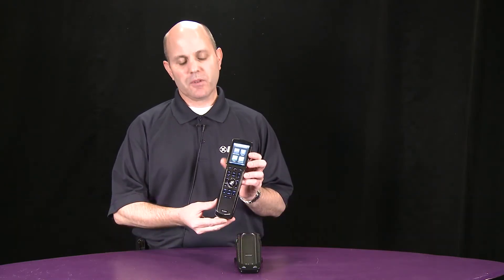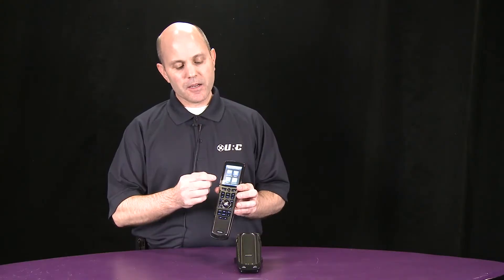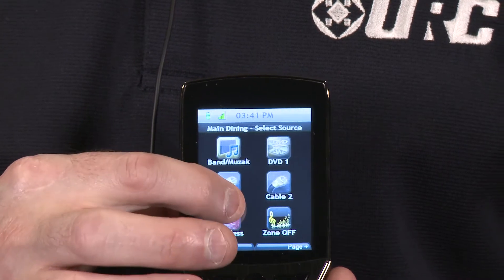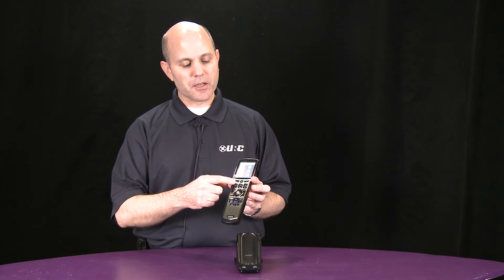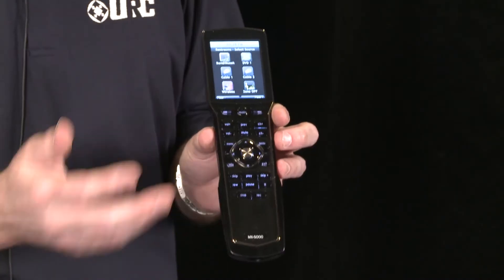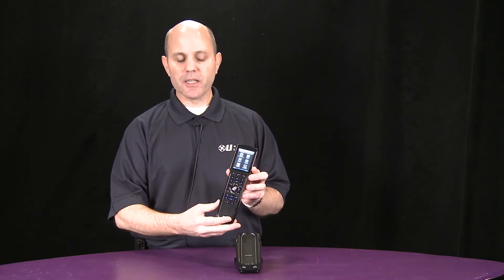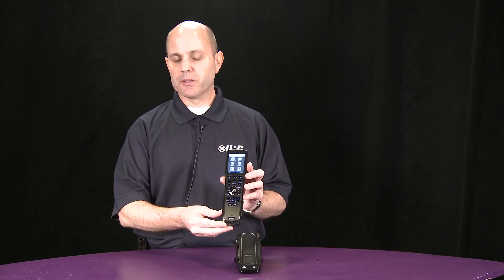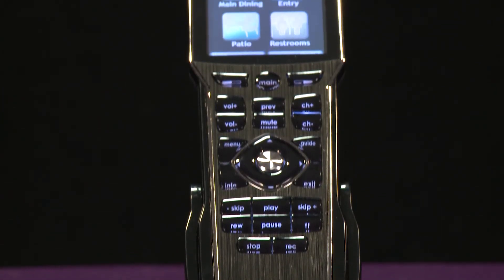Universal Remote Control MX-5000 2-Way Wireless Remote with Touch Screen Overview | Full Compass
Universal Remote Control MX-5000 2-Way Remote with Touch Screen with Full Compass Systems.

Harness the power of your home wireless network to control your universe. The ideal of all who behold it, the MX-5000 is smart, elegant and has a contour you won't want to put down. Much more than a just another pretty interface, the MX-5000 revolutionizes touch screen operation with vibrating feedback that confirms button presses. The large, brilliant color LCD is intuitive and easy to use.

As befits a Universal Remote Control brand controller, 2-way feedback from your equipment is displayed in real-time on the LCD. Check for the latest news, sports, weather and stocks on an MX-5000 connected to the Wi-Fi network. Browse cover art, artist and tittles from your iPod on the MX-5000's display screen when used with the URC PSX-2 Personal Server/iPod Dock.

With its ability to replace up every remote in your home, the MX-5000 truly is the ultimate handheld controller. It possesses nearly 100% of the power and functionality of the table-top style MX-6000. Whether you're controlling equipment in your home theater or the lighting in your den and everything in between, the MX-5000 is the solution for all your control needs.